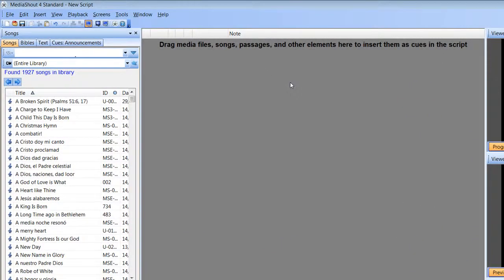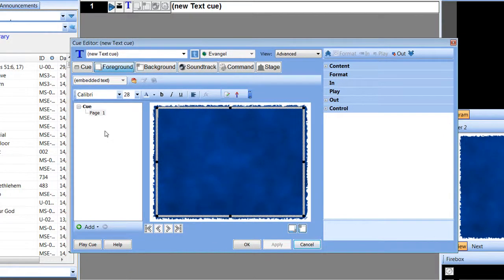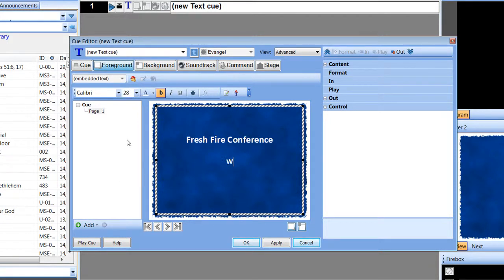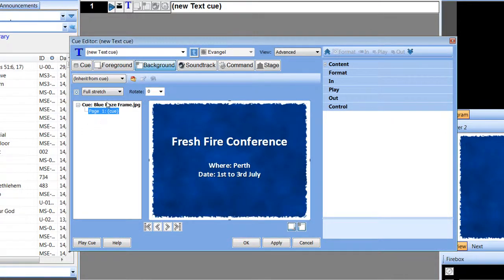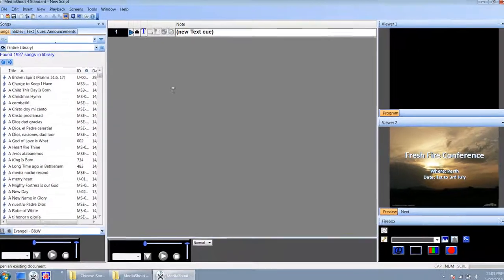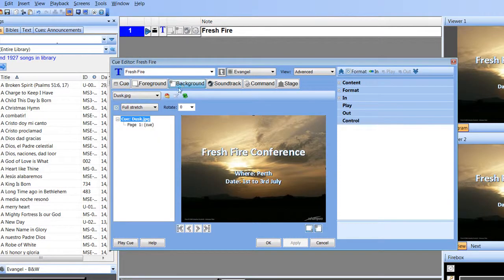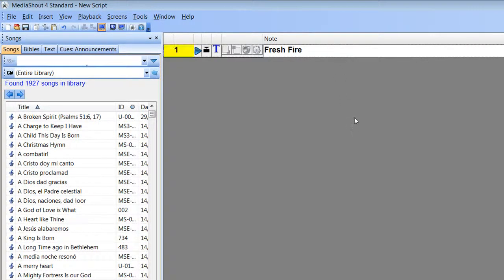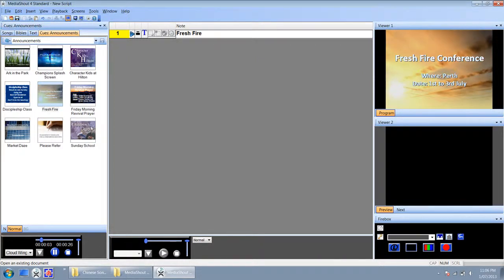MediaShout - Creating a Text